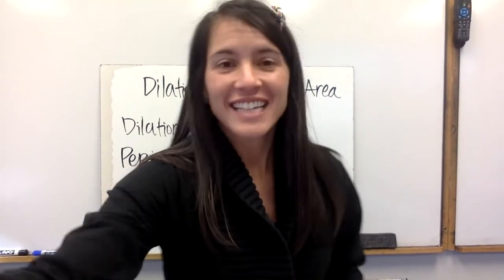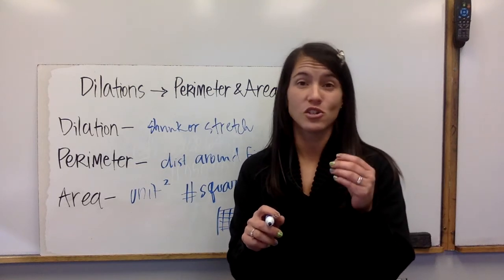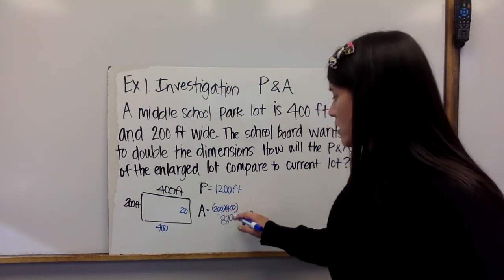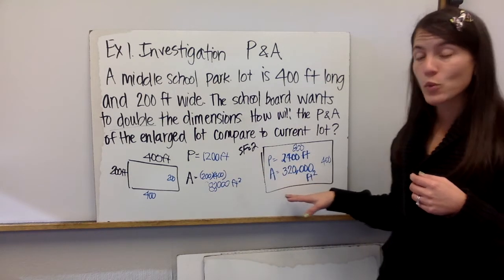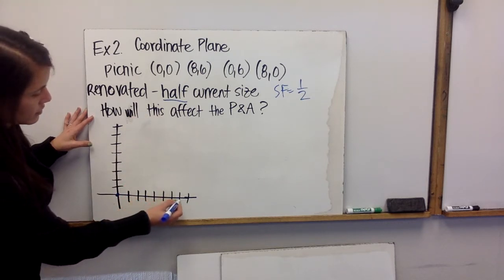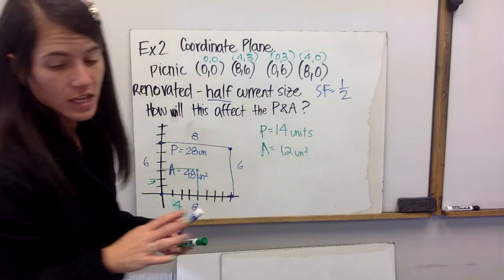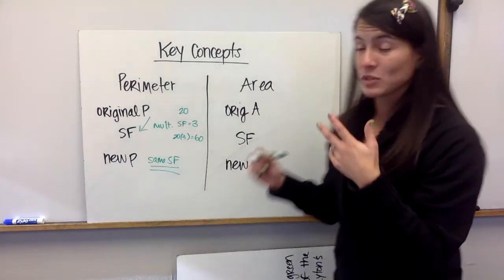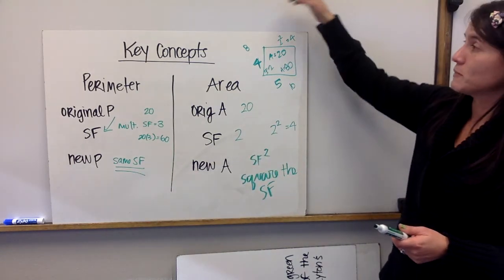Dilation Effect on Perimeter and Area